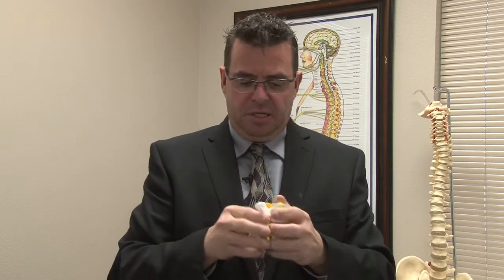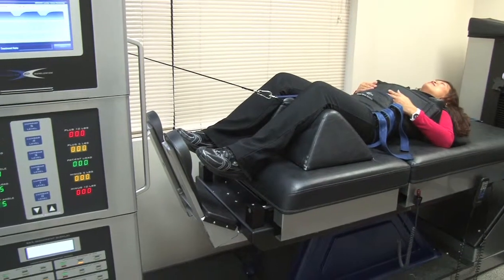Spinal Decompression Treatment Options